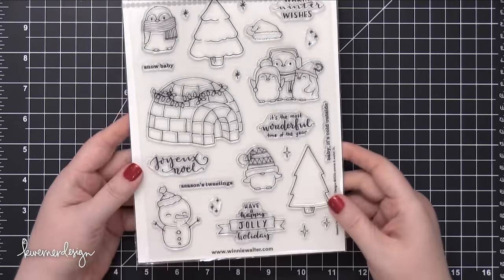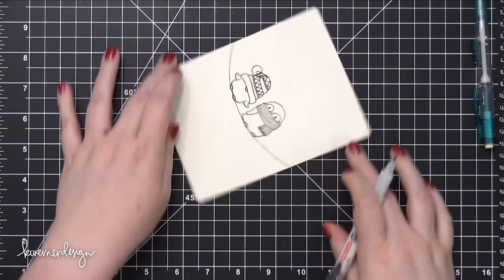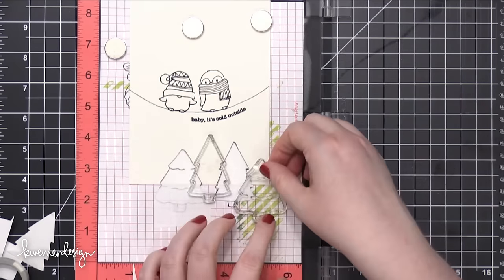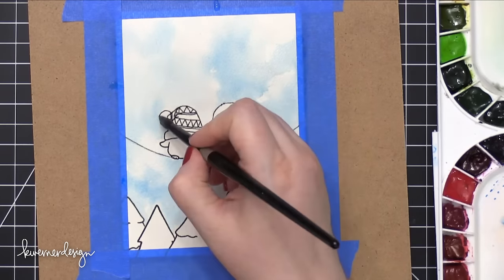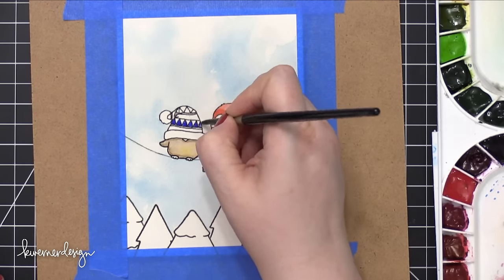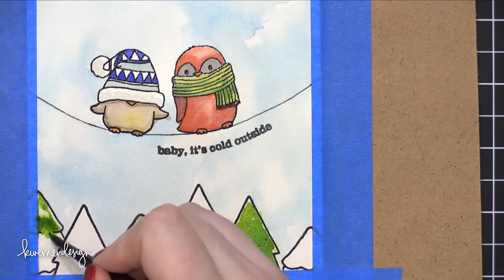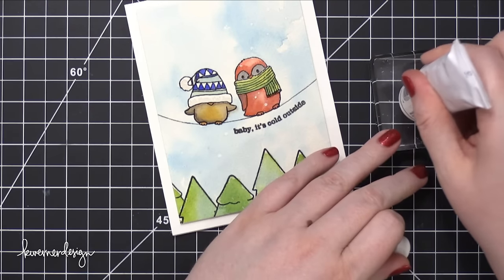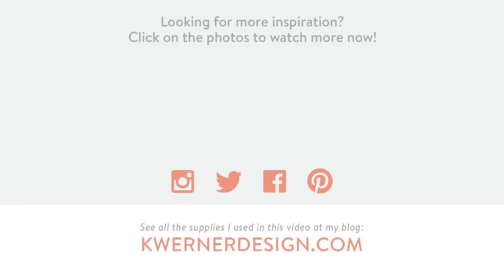Baby, It's Cold Outside - Funny Winter Birds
Creating a card using the Season’s Tweetings stamp set from Winnie and Walter and Mission Gold watercolors.

Hello, all! So sorry for the unplanned break over the last week. When you see tomorrow video and blog post (my craft room tour), you'll see why! I've been working on my craft room and on that post for many days. :)

Anyhow, after cleaning up my craft room I wanted to create a card using the cute, quirky birds from Winnie and Walter's Season's Tweeting stamp set.

I stamped the scene on Arches cold press watercolor paper in Versafine Onyx Black ink (because it's waterproof). Then I painted the scene using Mijello Mission Gold watercolors. The snow flurries were added using white gouache.

December 2016 Theme:
Square Cards

MAILING ADDRESS (updated February 2021):
Kristina Werner
1878 W 12600 S
Box 509
UNITED STATES